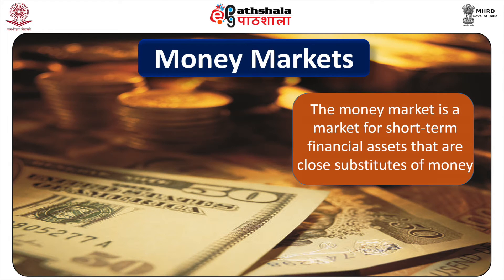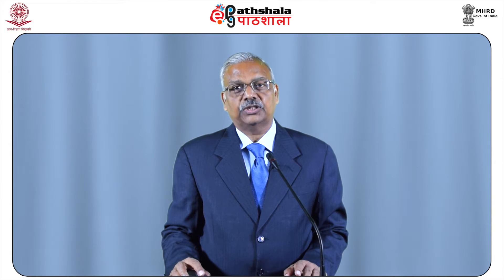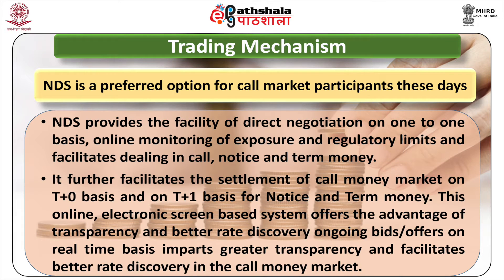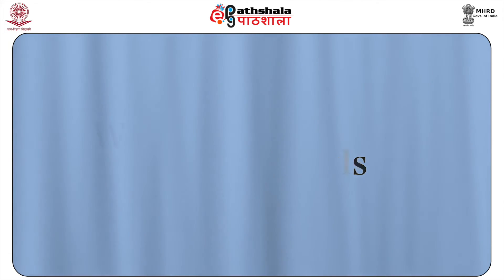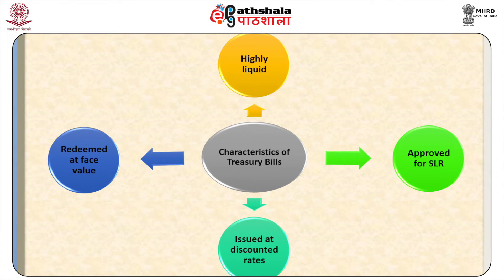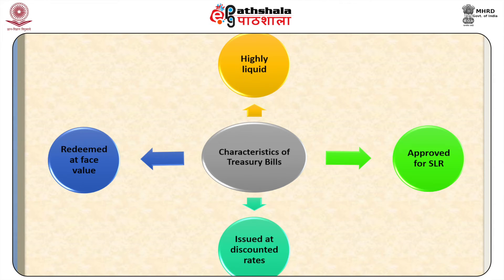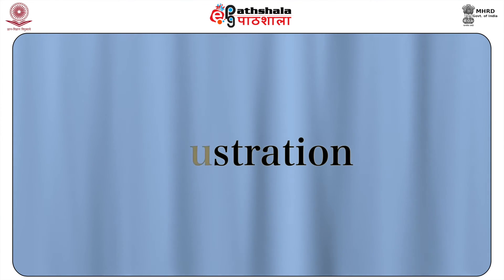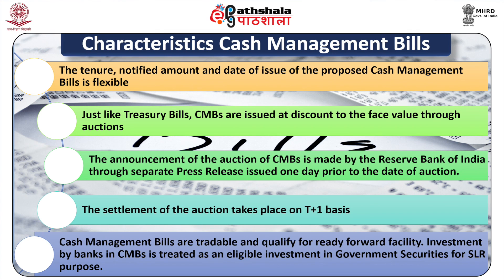Money Markets: Call Money Market & Treasury Bill Market (BSE)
Subject:Business Economics
Paper:Financial market and institutions